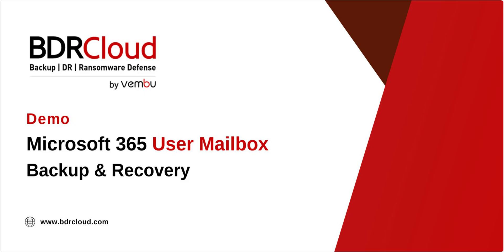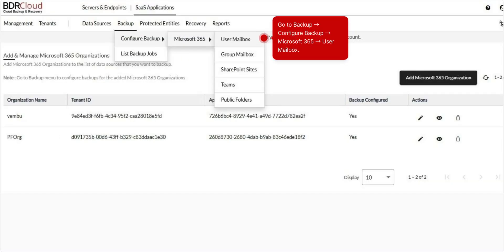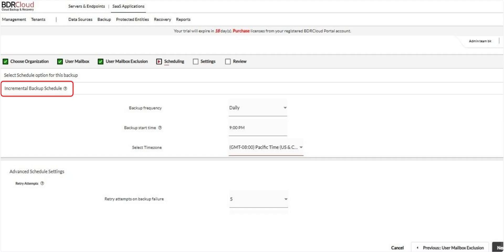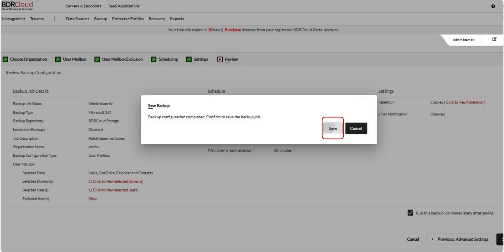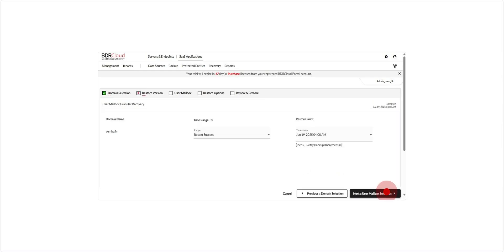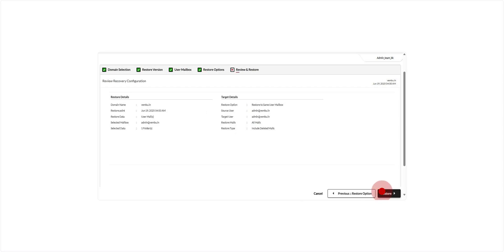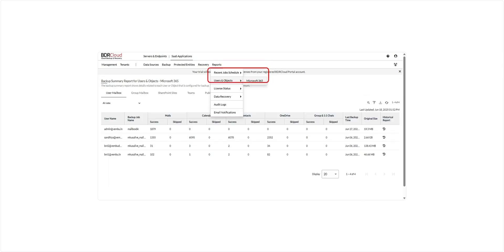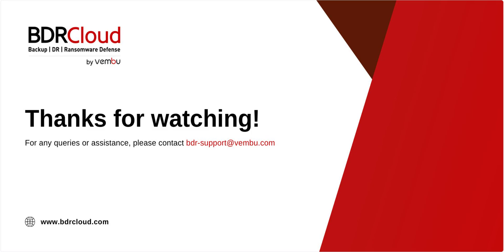How to Backup and Restore Microsoft 365 User Mailbox | BDRCloud Demo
In this BDRCloud Demo, I'll show you how to configure a backup for Microsoft 365 User Mailbox and how to restore the data.

Steps Covered in the Demo:

1. Getting Started: Sign up for BDRCloud

2. Adding Microsoft 365 Organization: Navigate to "Data Sources - Microsoft 365 Organization" menu and add the Microsoft 365 organization using Automatic Process.

3. Microsoft 365 User Mailbox Backup Configuration: Set up a backup job for Microsoft 365 User Mailbox, choose the backup repository, schedule backups, and set retention policies.

4. Backup Management: Monitor backup progress, view reports, and manage backup jobs.

5. Microsoft 365 User Mailbox Recovery: Navigate to the "Recovery - Restore Backup Data", select the restore type, choose the restore target location, and complete the Microsoft 365 User Mailbox recovery process.